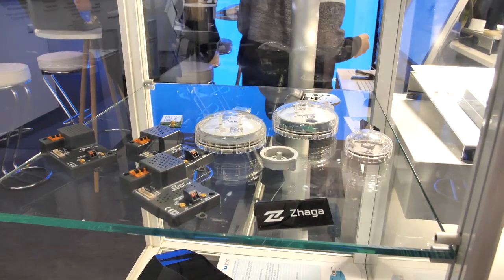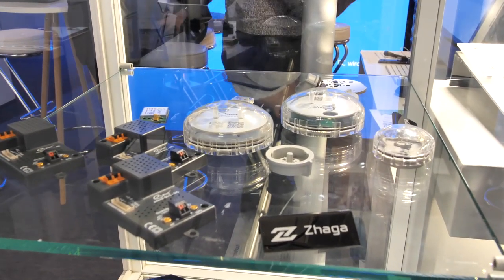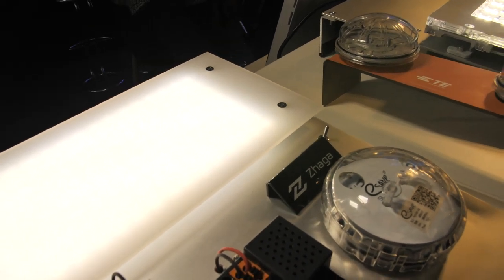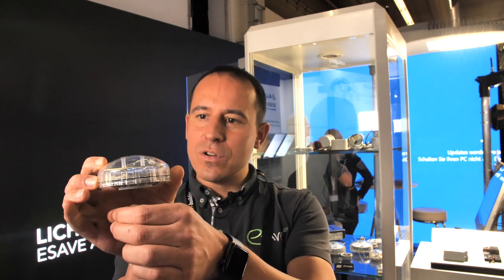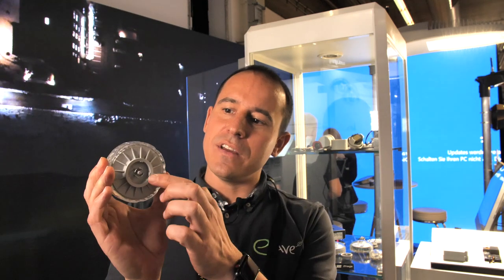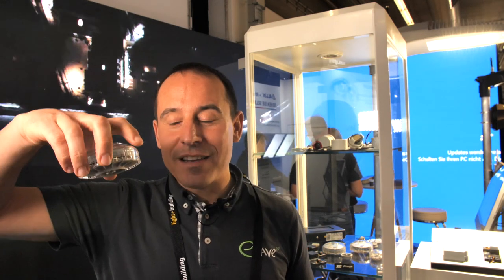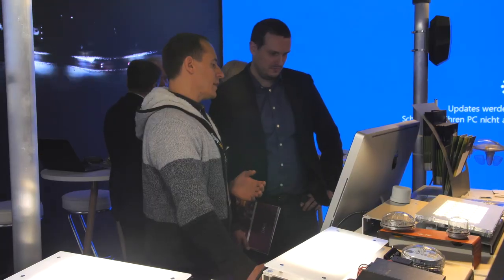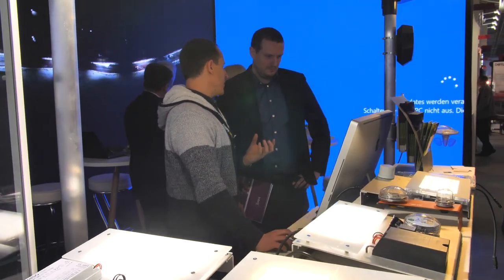A testimonial from eSave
This video is a testimonial from the CEO of eSave about its membership to Zhaga.